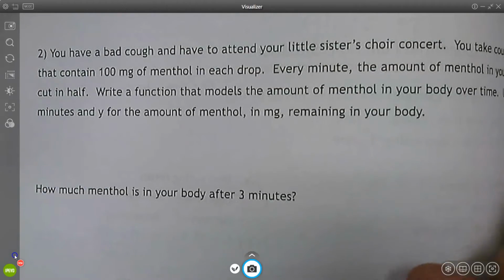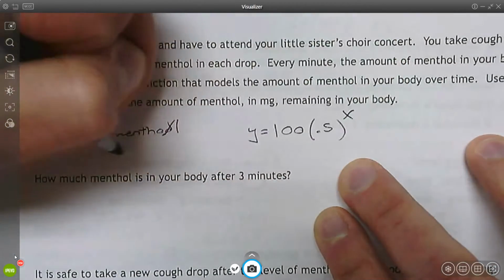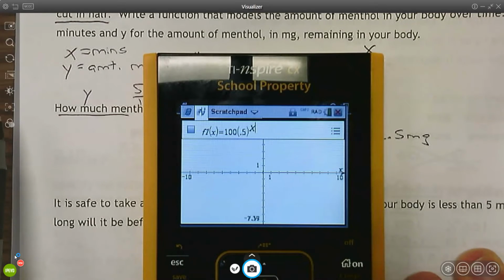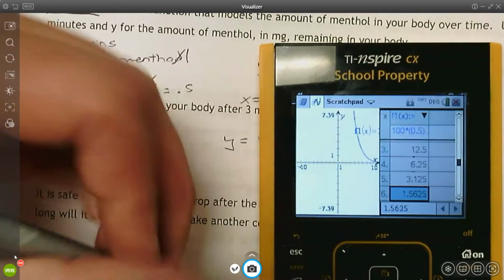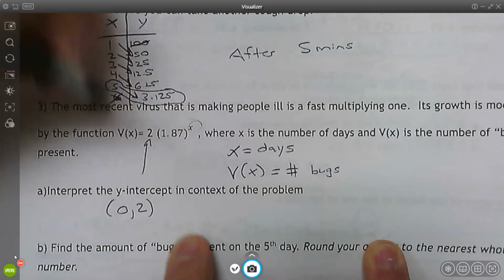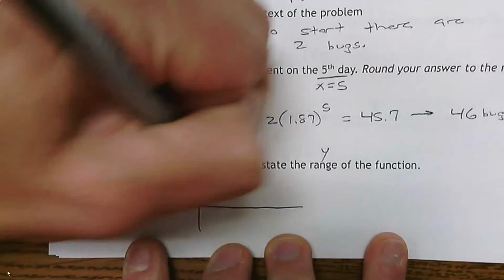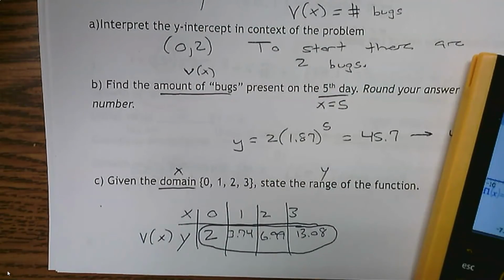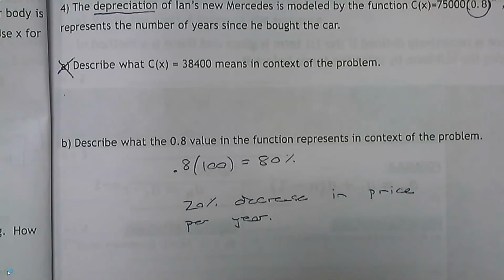Exponential Functions p. 10-11